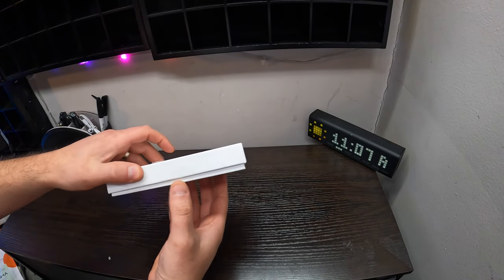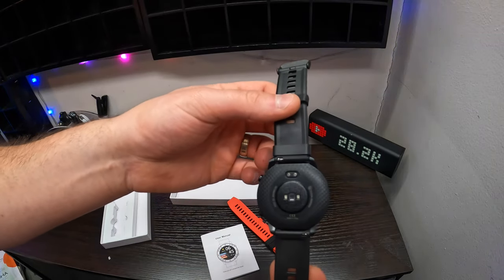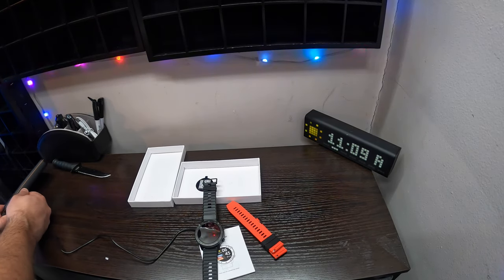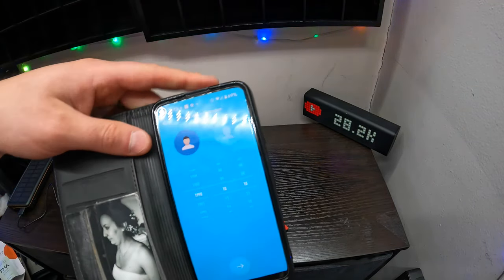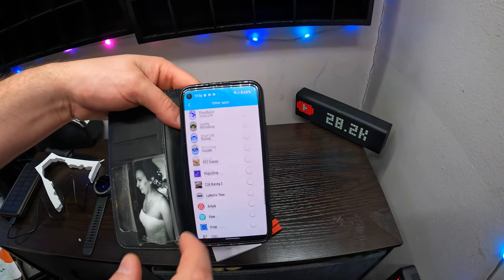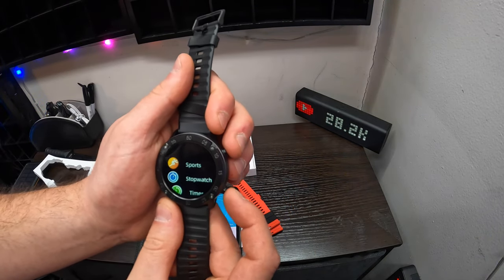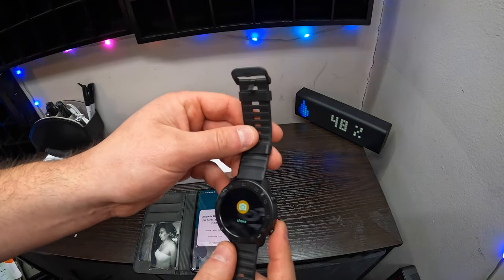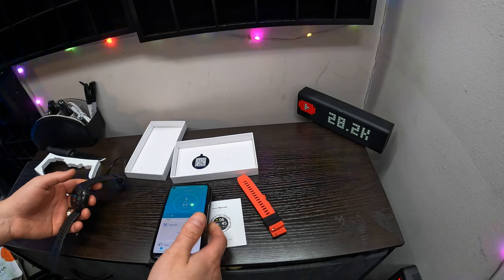Unboxing: IOWODO X5 Fitness Tracker for Men Health and Fitness Smartwatch with Heart Rate & Sleep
-IOWODO X5 Fitness Tracker for Men Health and Fitness Smartwatch with Heart Rate & Sleep
If your interested you can buy it

IOWODO X5 Fitness Tracker for Men Health and Fitness Smartwatch with Heart Rate & Sleep Monitor Waterproof Activity Tracker Smart Watch Tracking Steps, Calories, Distance for Android & iOS (2 Bands)

HOMESTEADTESSIEFREE